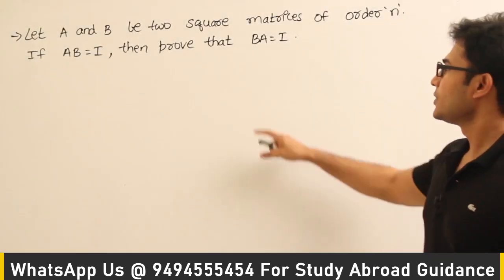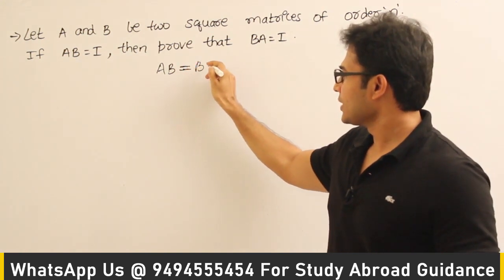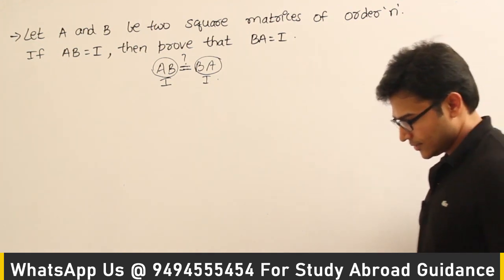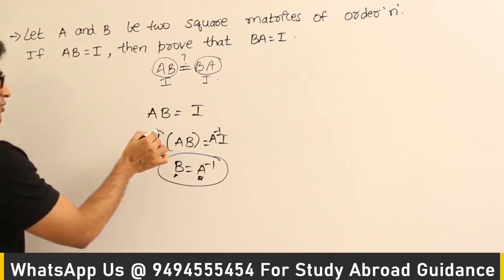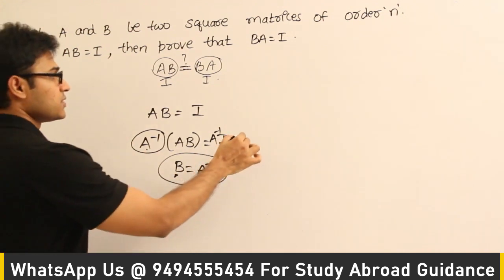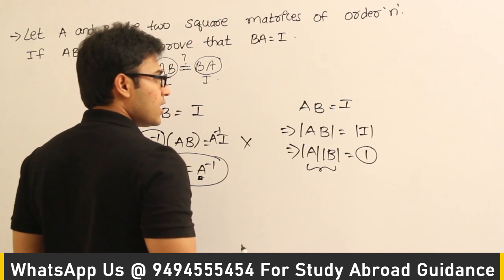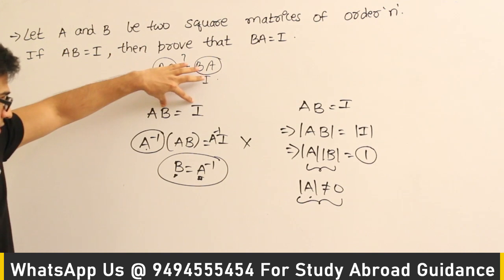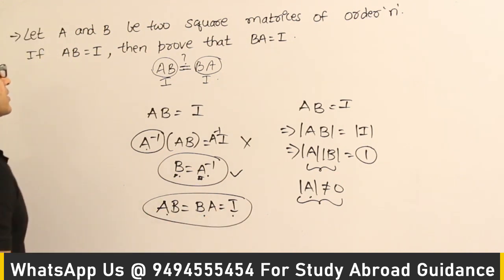EM | Linear Algebra | Inverse | Example 9 | Ravindrababu Ravula | Free GATE CS Classes